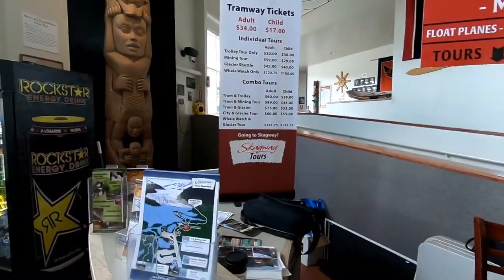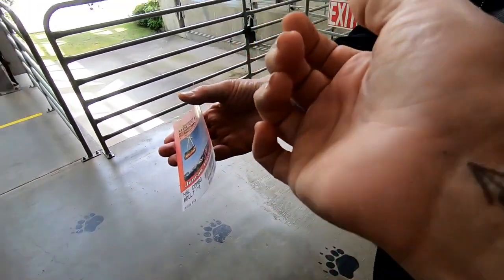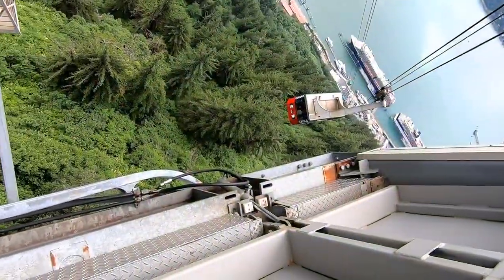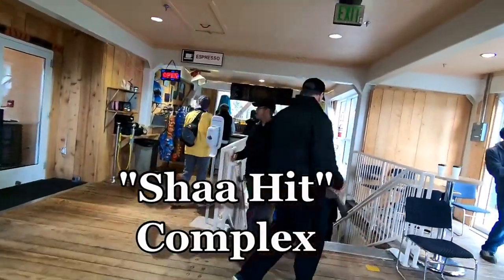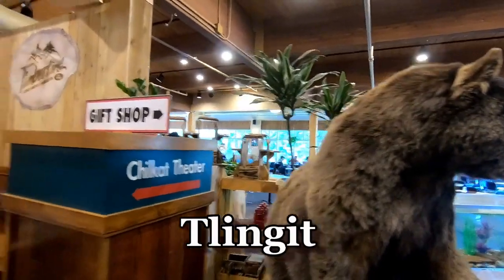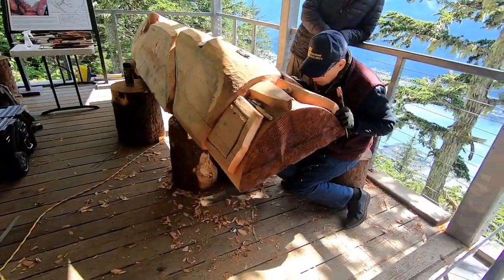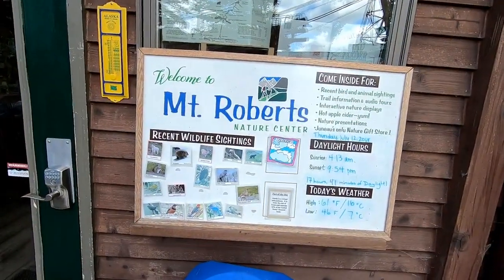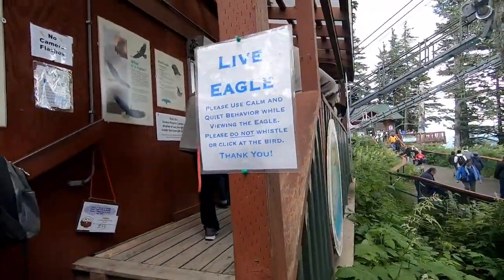Alaska Cruise Excursion to Mount Roberts Using the Tramway, Juneau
Looking for a great cruise shore excursion in Juneau, Alaska?  After vising the Mendenhall Glacier, and maybe the Macaulay Salmon Hatchery, this is a great thing to do as a shore excursion on your cruise to Juneau Alaska.  You can book this together with the Mendenhall Glacier if you go to the ship excursion desk.  If you do this on your own, it is $34 per adult and $17 per child.  I think its a better value to combine it with the ship excursion, but you will have to check current prices.  Also consider how much time you have in port.  This is definitely one of the top 5 things to do in Juneau.